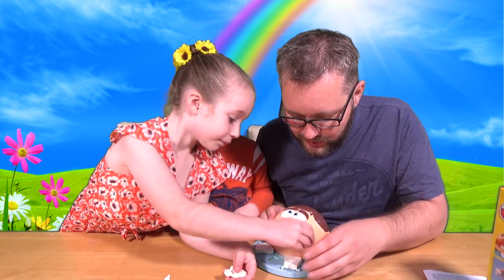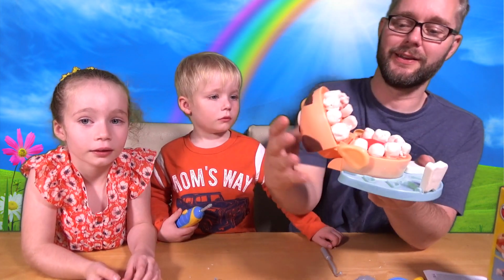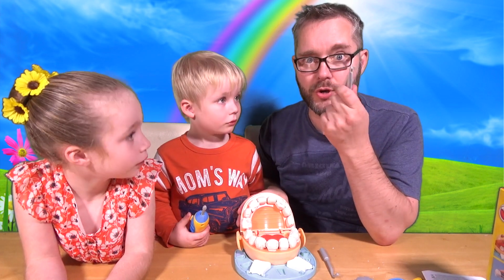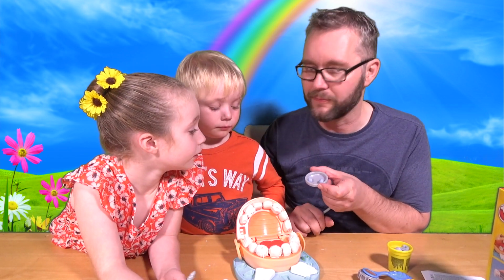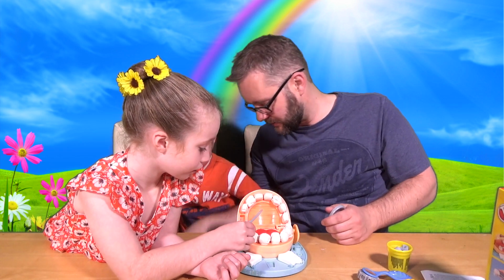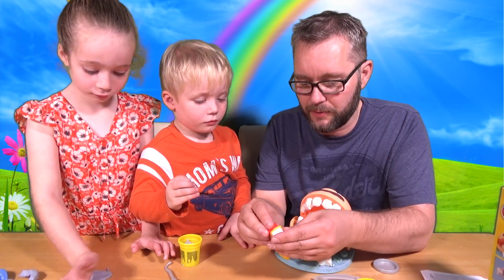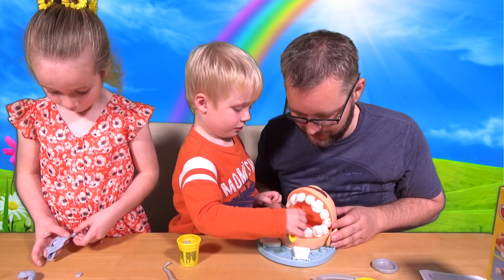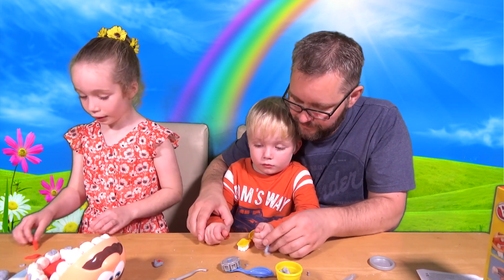Wacky Wednesday 19 - Play-Doh Doctor Drill 'n' Fill Playset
Hello and welcome to another episode of DollyD TV.  In this video, Isabella and Daddy and Spencer open up and play with the Play-Doh Doctor Drill 'n' Fill Playset.

DollyD TV is a Mother and Daughter team. We love toys, we love anything glittery and generally anything cute and yummy, but especially My Little Pony, Lalaloopsy and Shopkins.

Just a quick note  - we love people commenting on our videos, please remember Isabella is only 7 and she does read the comments, if you leave nasty or unpleasant comments I'm afraid I will have to delete these. Thank you!

Please join us as we review and demonstrate lots of different Toys, Dolls and lots of other things as well.

You can also follow us now on

DollyD TV
CHIPPENHAM
SN15 9HR
ENGLAND

Credits.